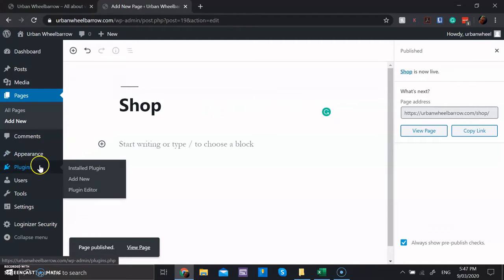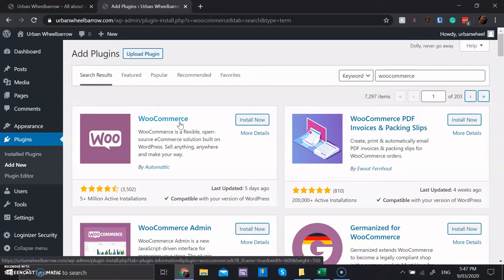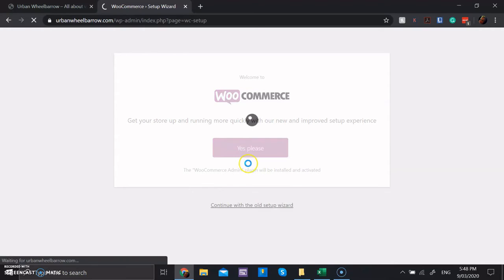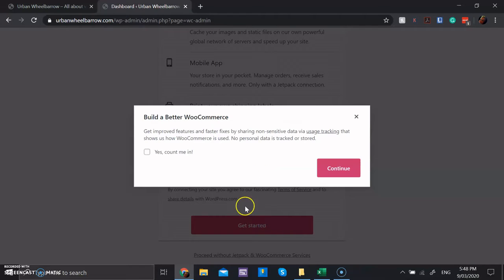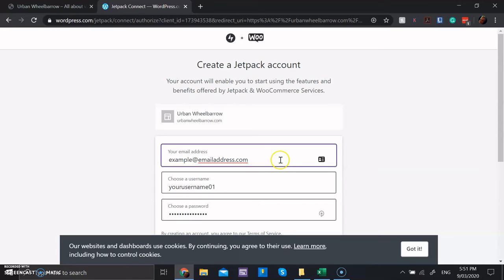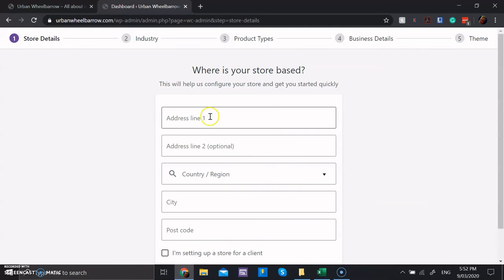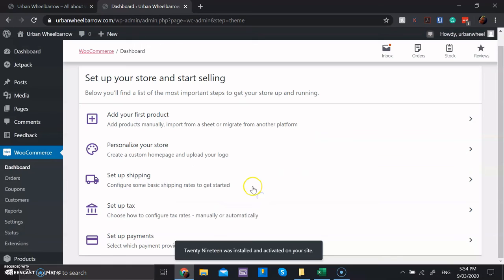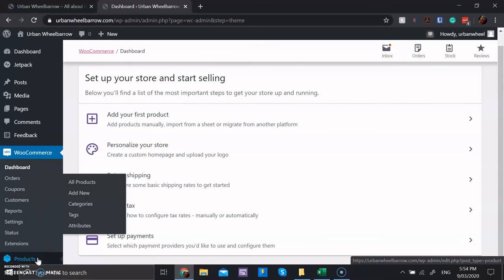How To Setup A Shop In WordPress Using WooCommerce Plugin!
How to setup a shop in WordPress using the WooCommerce plugin!

Quick Find: